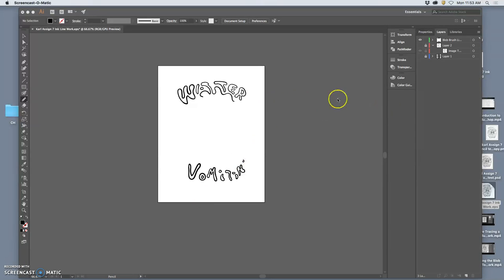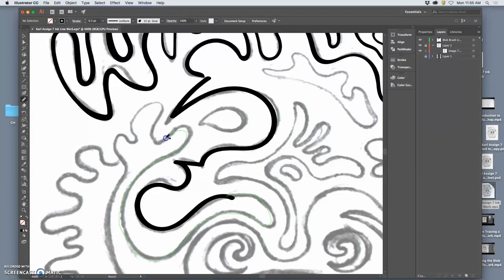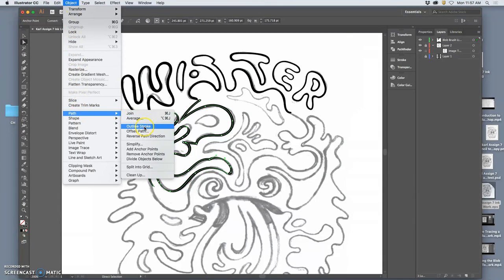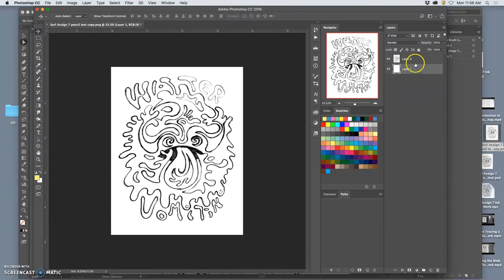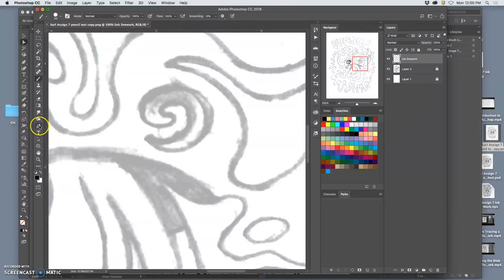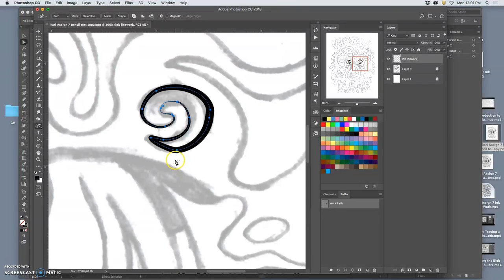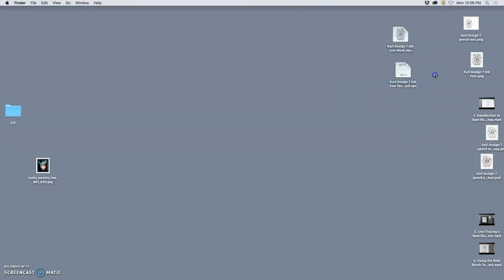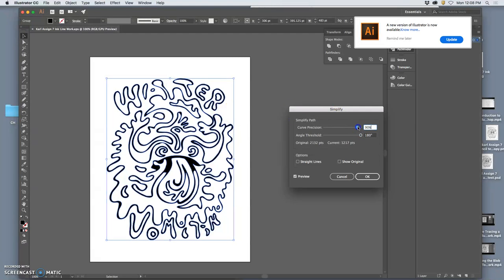4 The Pitfalls of Using Stroke Tools Instead of Fill Paths for Digital Inking